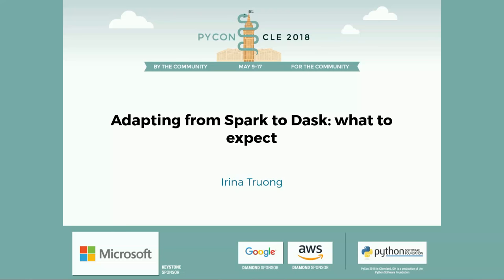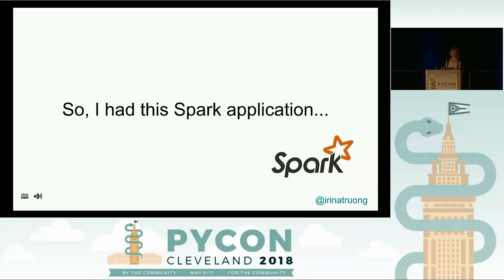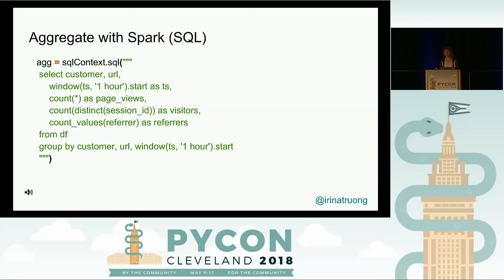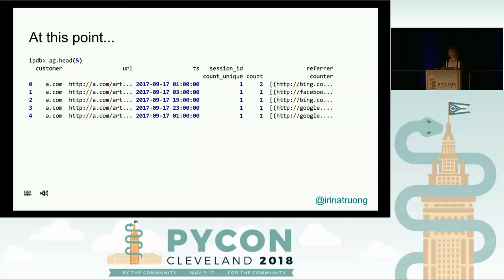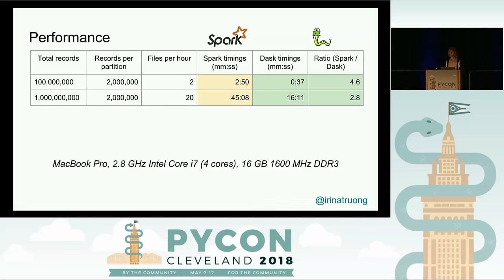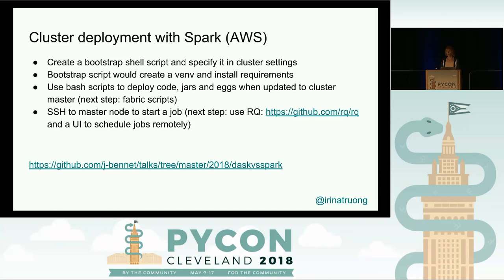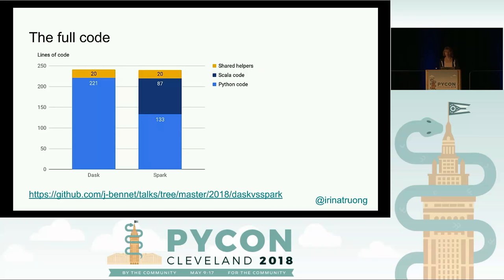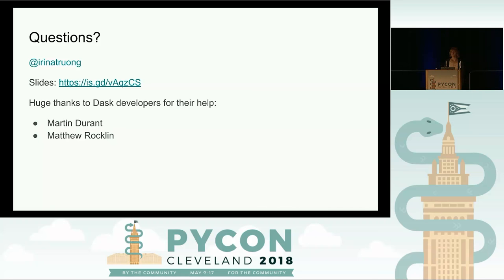Irina Truong - Adapting from Spark to Dask: what to expect - PyCon 2018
Speaker: Irina Truong

Until very recently, Apache Spark has been a de facto standard choice of a framework for batch data processing. For Python developers, diving into Spark is challenging, because it requires learning the Java infrastructure, memory management, configuration management. The multiple layers of indirection also make it harder to debug things, especially when throwing the Pyspark wrapper into the equation.

With Dask emerging as a pure Python framework for parallel computing, Python developers might be looking at it with new hope, wondering if it might work for them in place of Spark. In this talk, I’m using a data aggregation example to highlight the important differences between the two frameworks, and make it clear how involved the switch may be.

Note: Just in case it's unclear, there's no Java of any kind in this talk. All the code / examples use Python (PySpark).